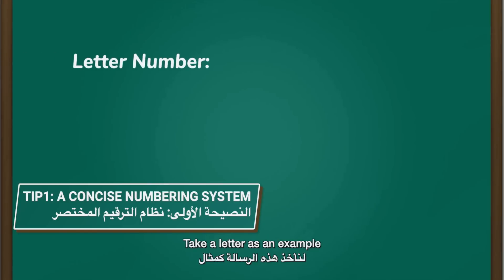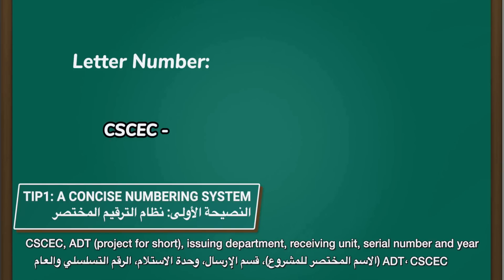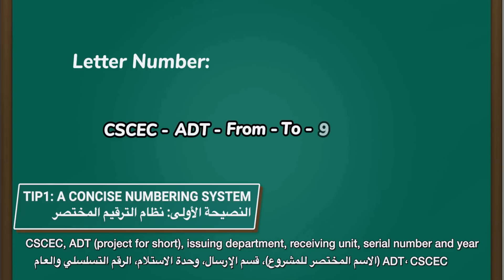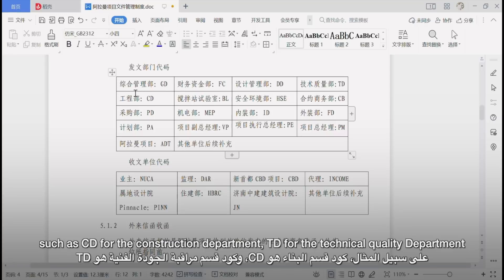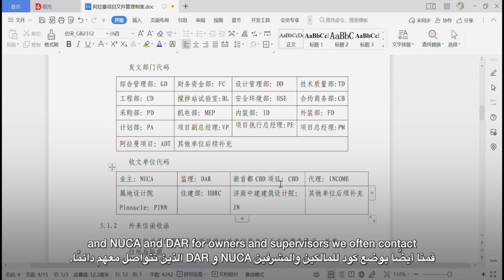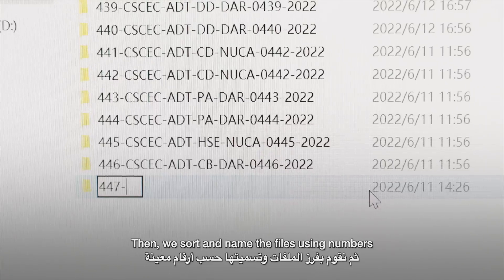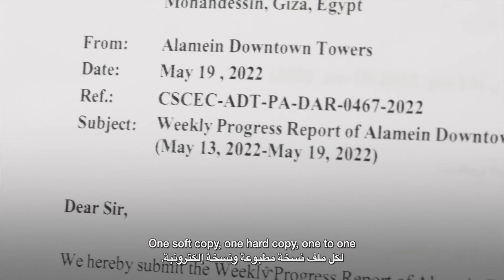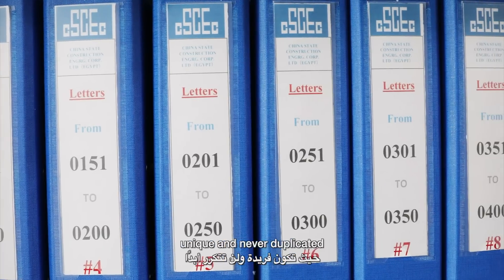Learning Document Management in CSCEC (Egypt)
Kareem Elhamy, a CSCECer with a careful and conscientious character, is responsible for document management at the Alamein Downtown Towers Project. During work, he is not only the backbone of a team, but also a bridge for communication and collaboration between Dar and the engineers of each package. To realize the rapid circulation and proper preservation of project documents, Kareem led his team to continuously accumulate experience in file management, and worked hard every day.
At the beginning of a project, Kareem Elhamy keeps hard and soft copies for preparation, and uses a concise numbering system to organize complex documents in an orderly manner. Check out how Kareem Elhamy uses this numbering system to organize documents via this video!